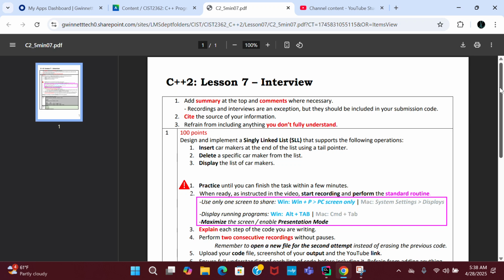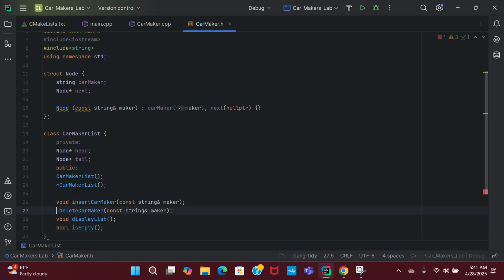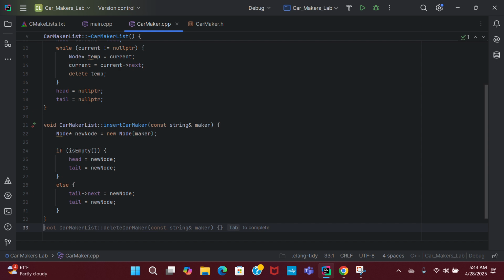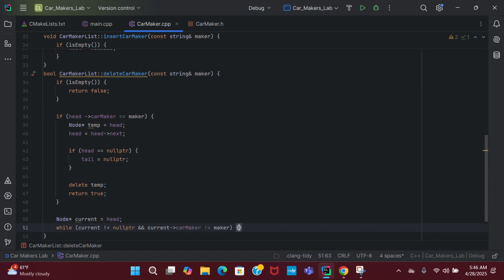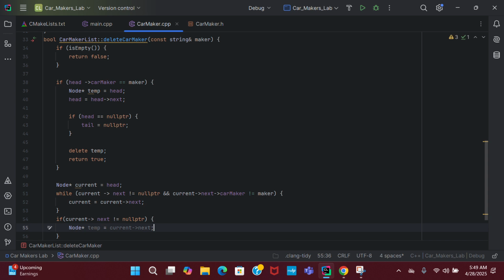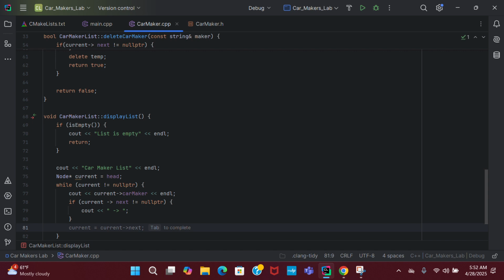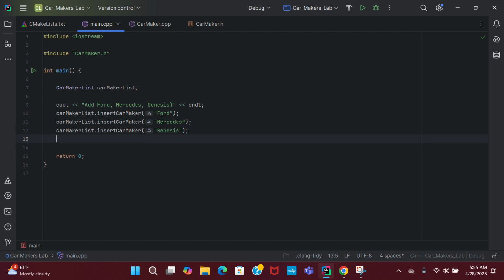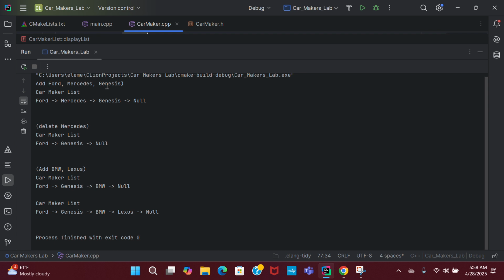Interview lesson 7